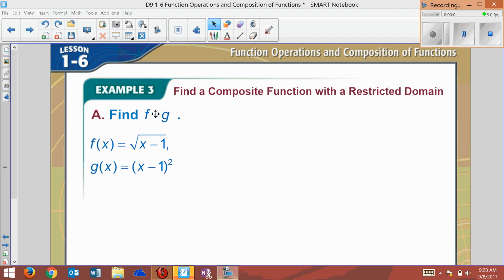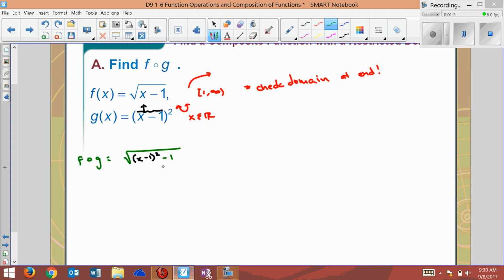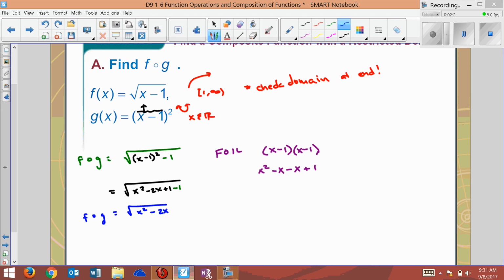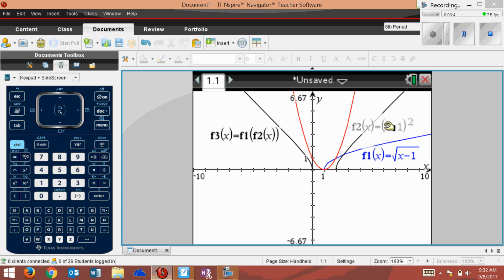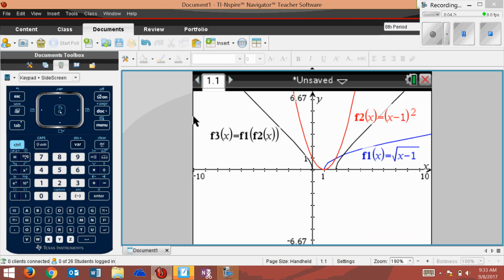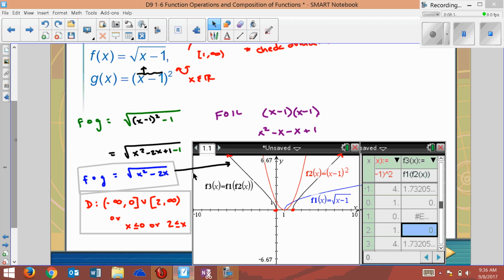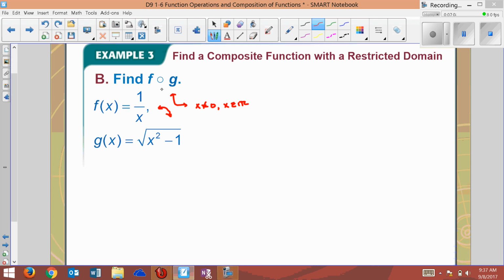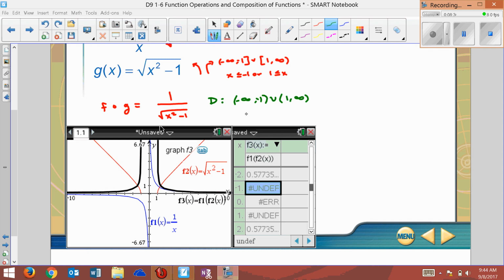1-6 Example 3 Compose Two Functions with Restricted Domain